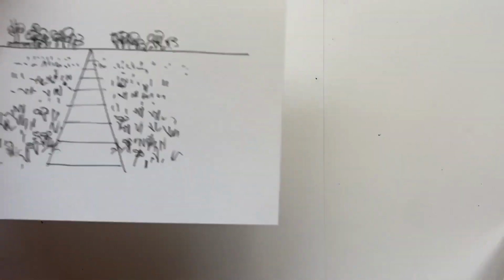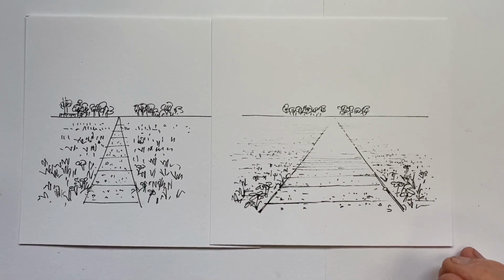How to Draw A Path - For Beginners (Don't Make These Mistakes)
Do your pathways have these mistakes?  These are common beginner mistakes. Draw more realistic paths! Two identical scenes are drawn, one with many common errors, the other with a variety of techniques to create a much stronger sense of realism.  Don't let your paths create a cartoon flatness.  Rather let them lead the viewer on a journey into the depths of your drawing.